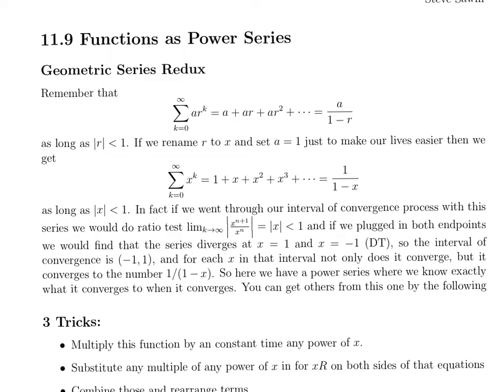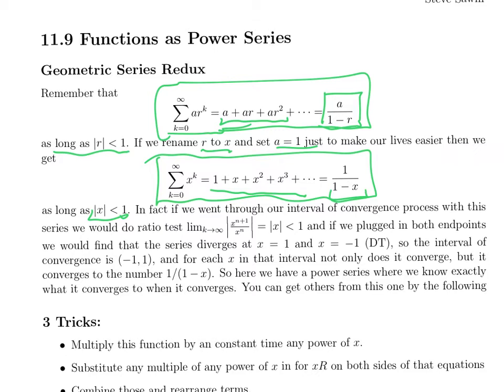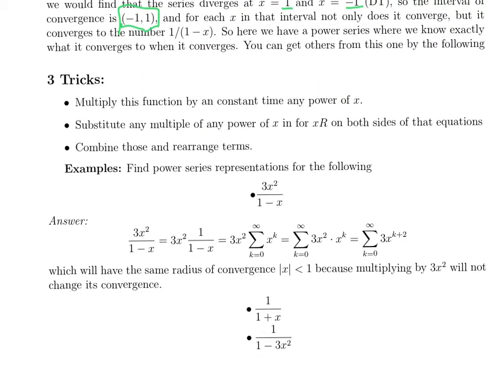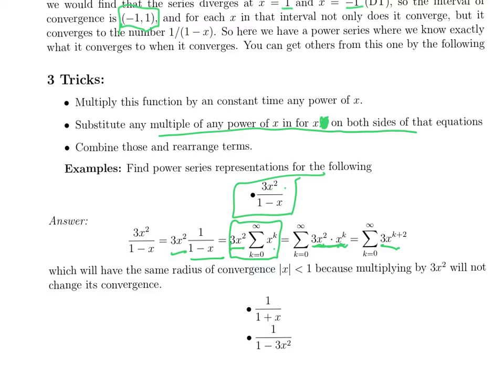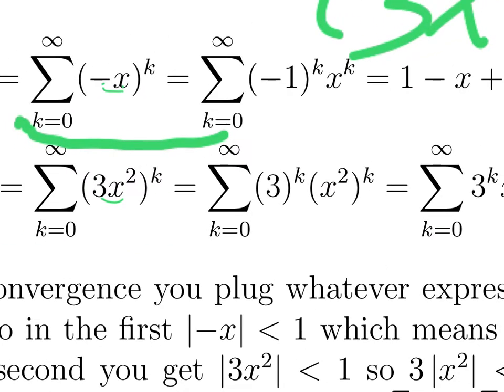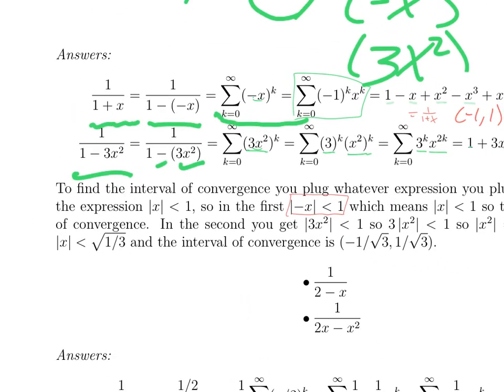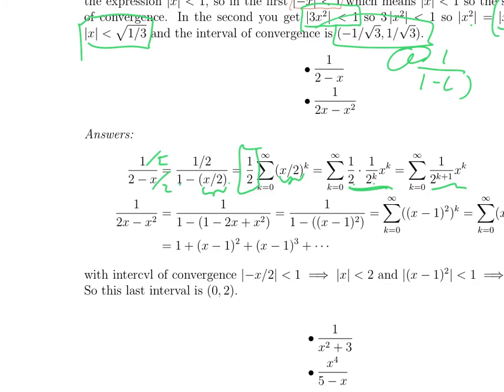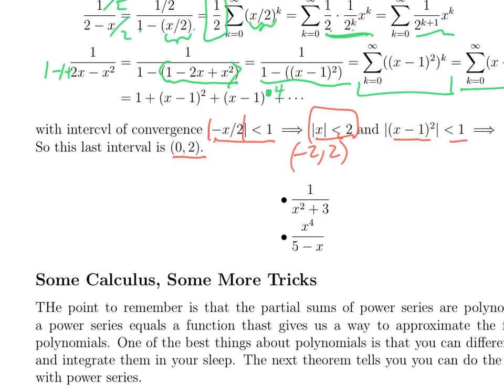Functions as power series 1